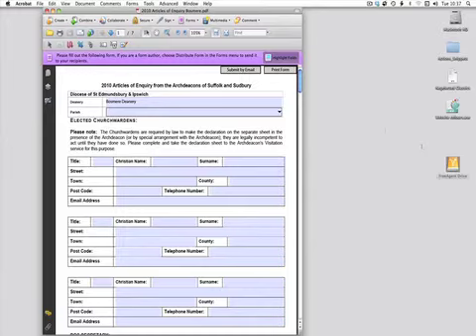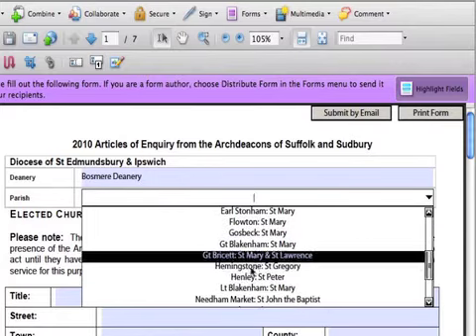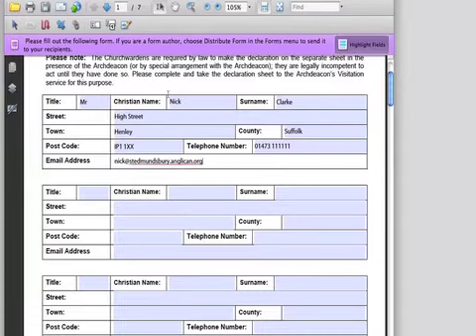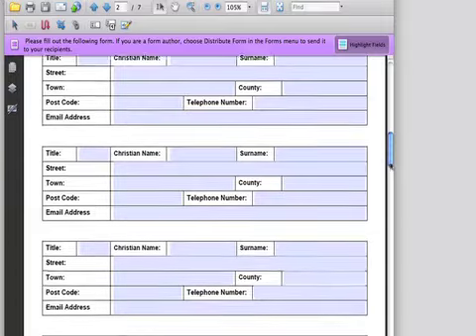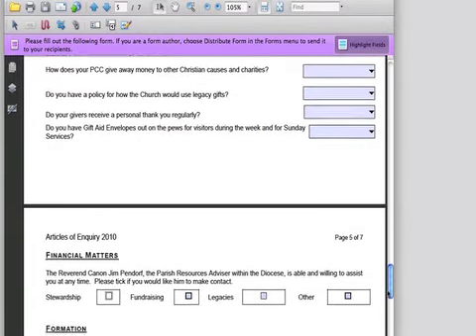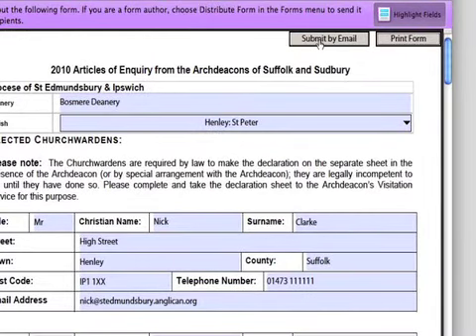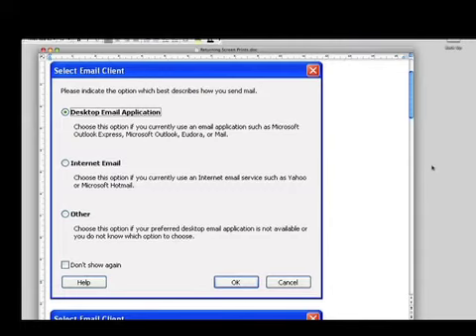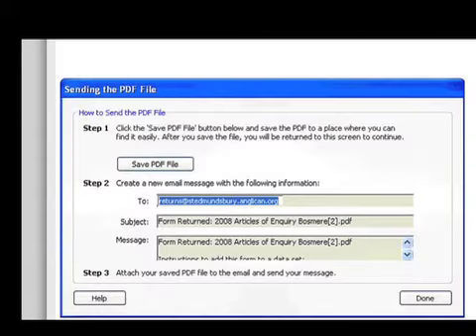Articles_Final.mov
2010 Articles of Enquiry - Training video